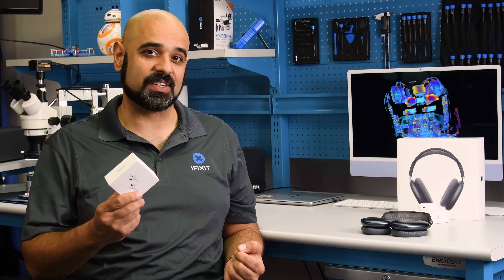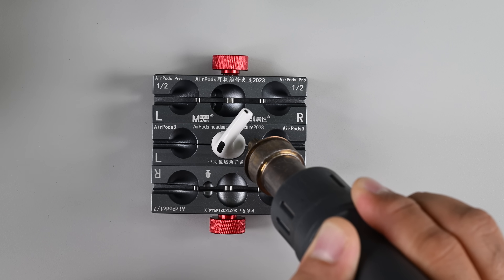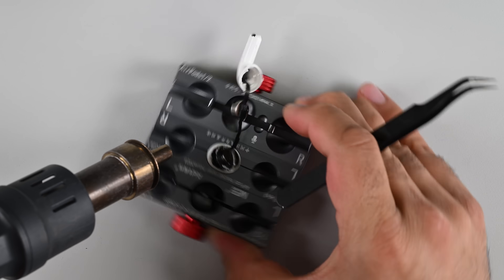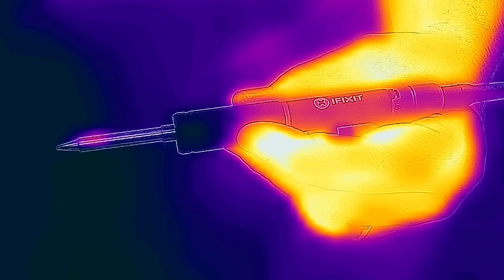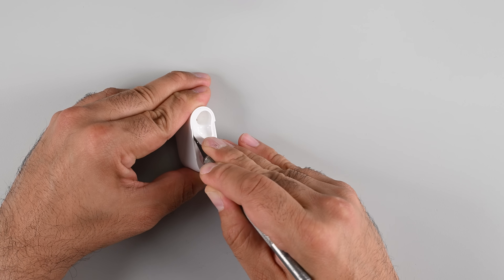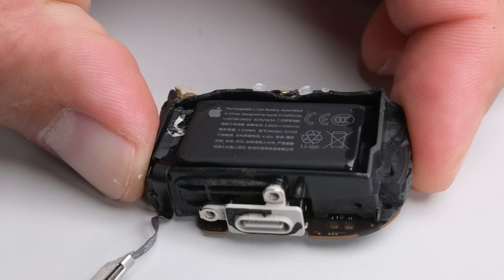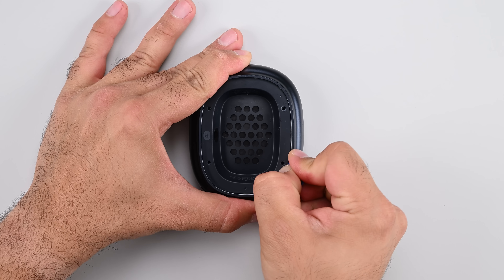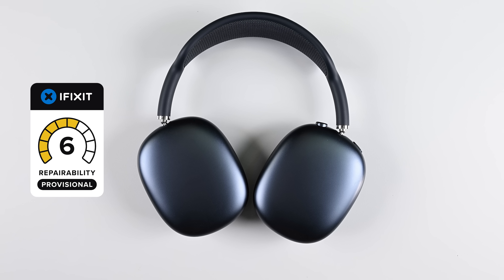AirPods 2024 Teardown - Totally UNREPAIRABLE?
We're on the third set of Apple teardowns at iFixit HQ and this time we have the Airpods 4-both ANC and non-ANC versions-and the USB-C AirPods Max on our teardown table.

Airpods have historically been a nightmare to take apart, consistently earning 0 out of 10 on our repairability scale, but their bigger and more expensive sibling the Airpods Max are bordering on repairable with the first version earning a 6 our of 10, thanks to a relatively easy disassembly process.

How much has changed since the last time we've seen Airpods on our teardown table? Let's crack right in and take a look!

Our Pro Tech Toolkit is super useful during repairs and Teardowns!

Stay organized during your repairs with our FixMat!

This teardown is not a repair guide. To repair your AirPods, use the service manual at iFixit.com.

Chapters
00:31 CT scans of AirPods 4
00:55 Tearing down the AirPods 4 buds
02:05 Glue, glue, and more glue
03:24 Removing the SIP from the stem
04:03 Desoldering the battery
04:42 AirPods 4 vs AirPods 4 ANC: What's the difference?
05:12 Tearing down the AirPods 4 case
06:35 AirPods 4 case battery removal
07:34 AirPods Pro Max: USB-C vs Lightning
09:13 Repairability assessment & score